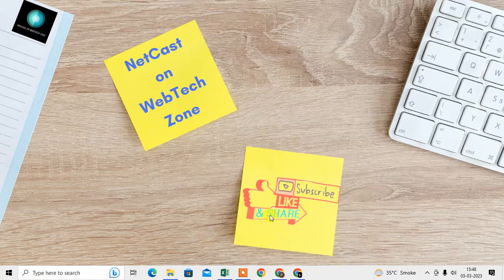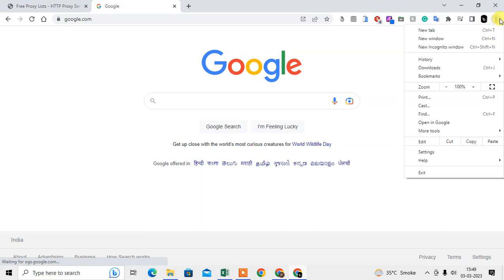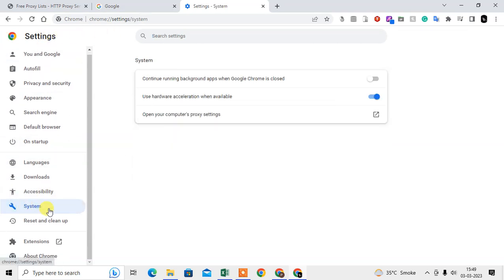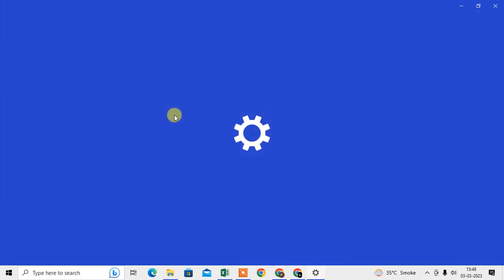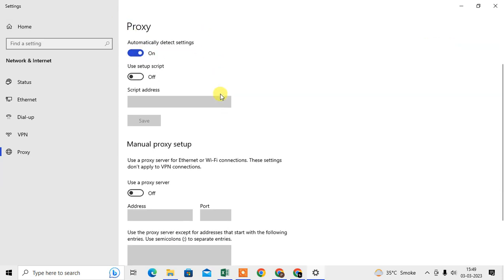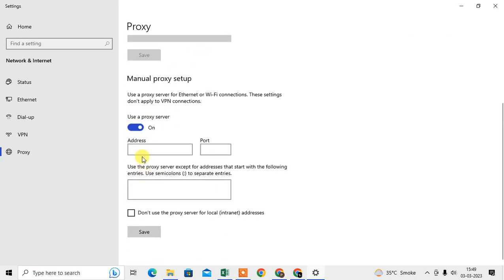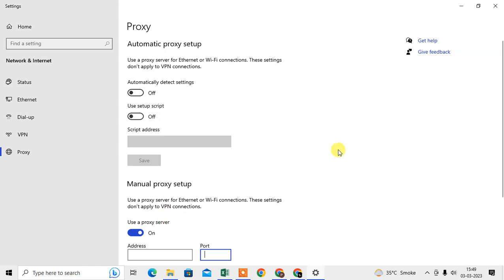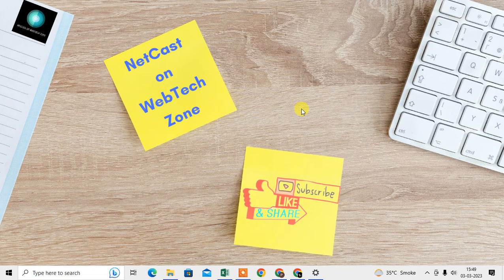How to Change Chrome Proxy Settings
How To Change Chrome Proxy Settings. just follow this tutorial and learn How do change my proxy settings manually?